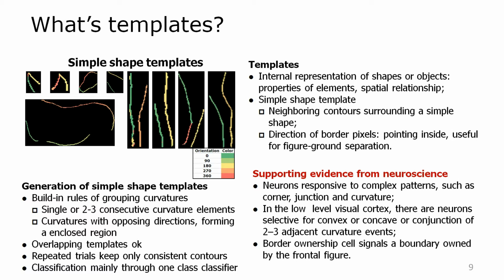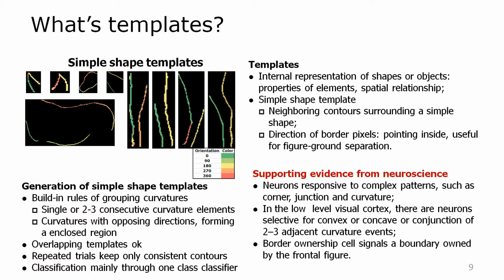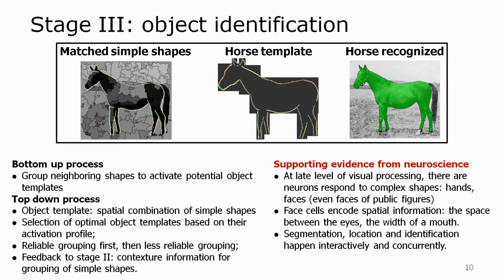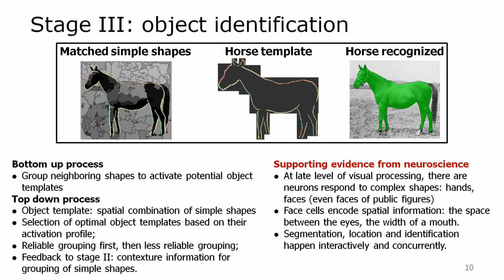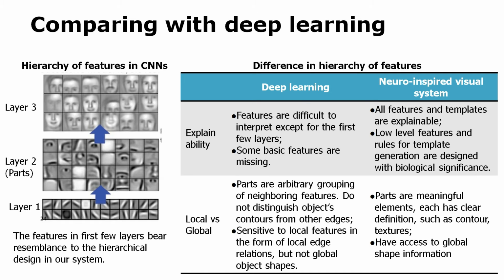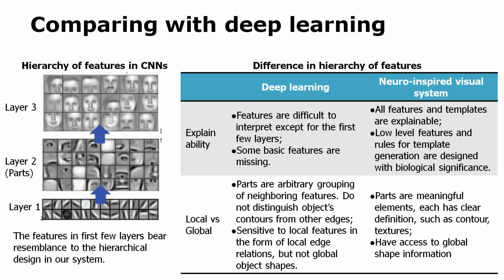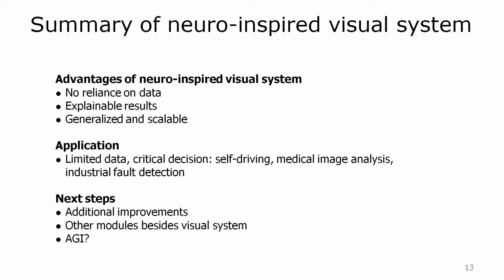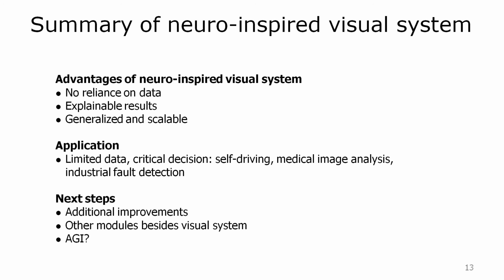How to build AI from neuroscience? A practical approach - part II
This is a talk on neuroscience inspired AI and a practical approach to building such AI system. It is a novel but promising approach that could potentially lead to general intelligence. This is a designed system that integrate knowledge from both neuroscience and computer science.